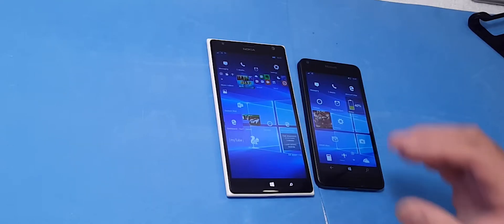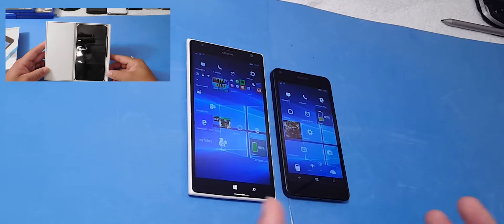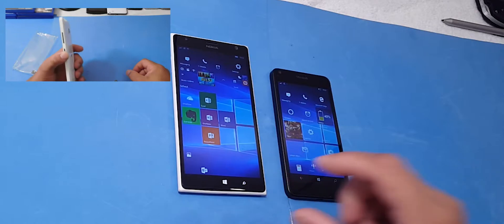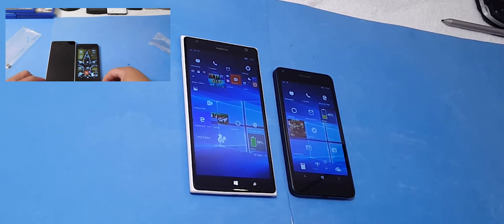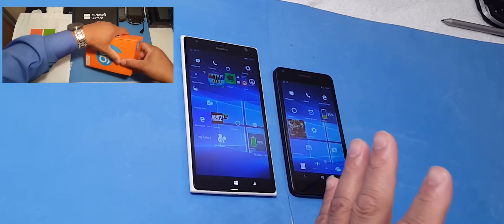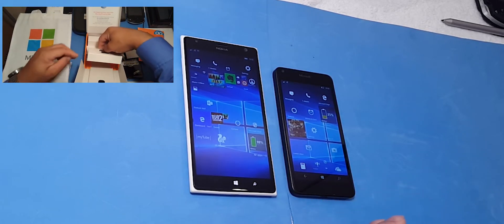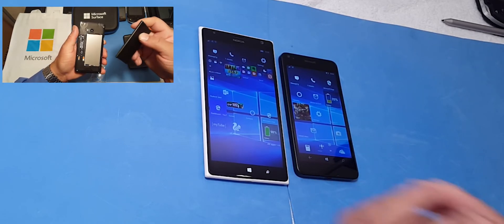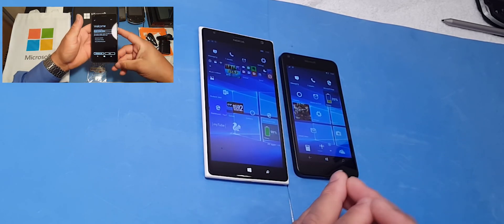Windows 10 Preview On Nokia Lumia 1520 & 640:30 day challenge 2016!!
Hello guys here is a video on Windows 10 Preview 30 day challenge. I have the nokia lumia 1520 and the lumia 640 on my 30 day challenge. both phone are great. The lumia 640 is a 49 dollar phone that does a great and the nokia lumia 1520 is 2014 windows flag ship. job Please let me know what you think. microsoft lumia